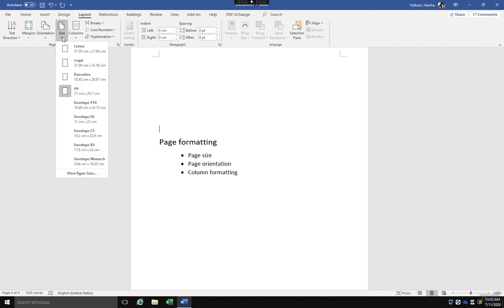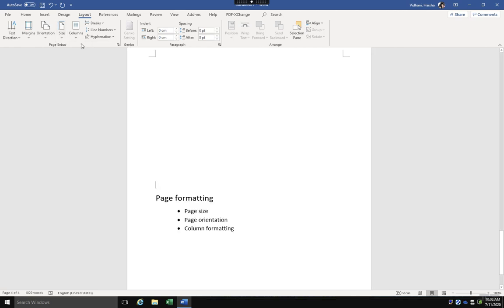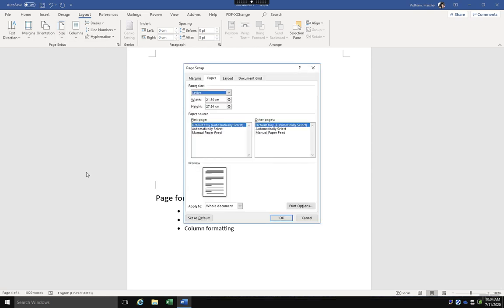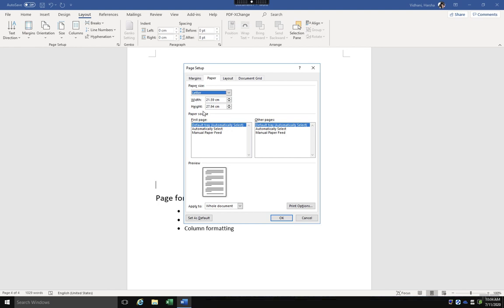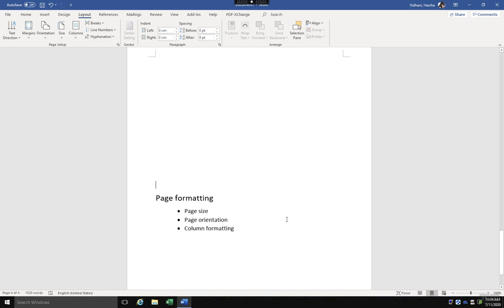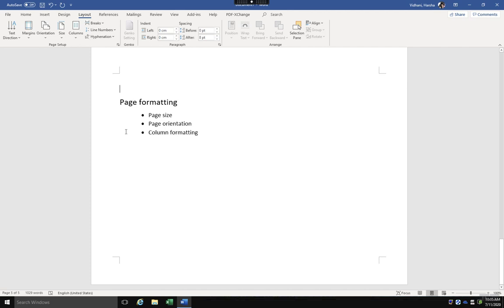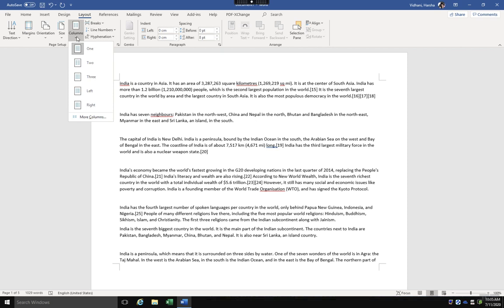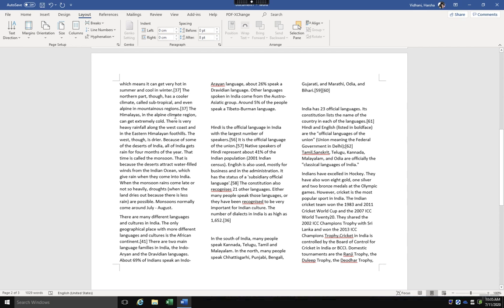MS word- Page Formatting